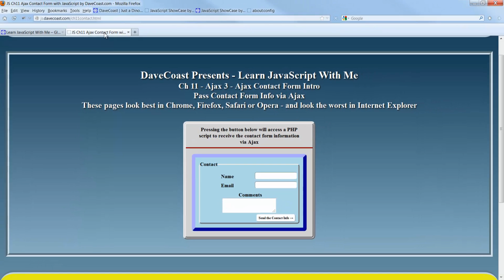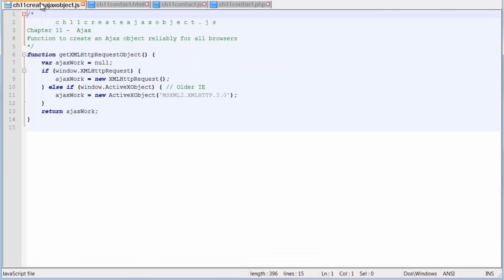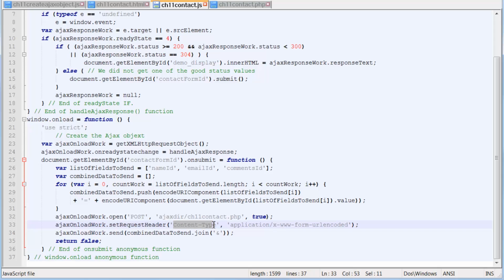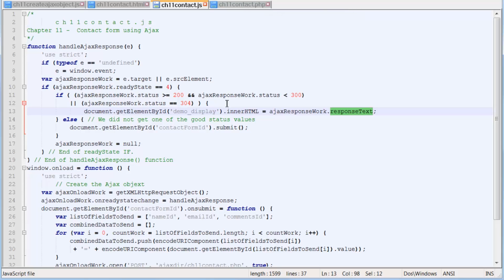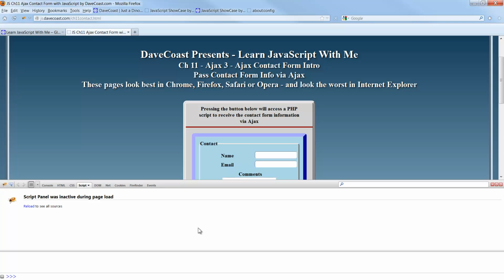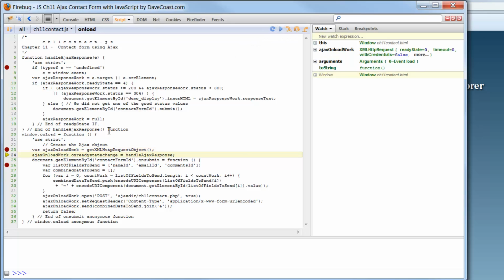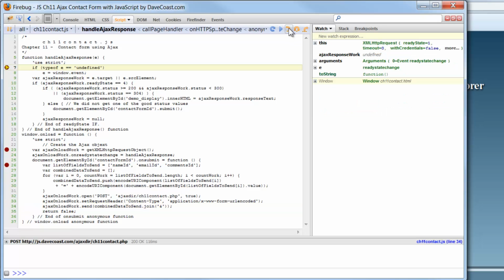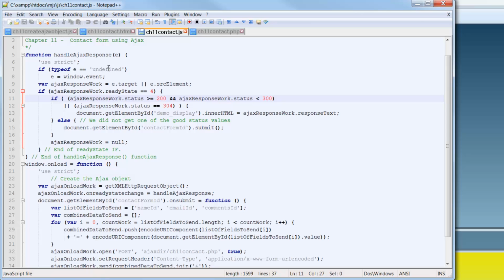Learn JavaScript With Me - Ajax 3 - Event Object = Ajax Response Object - Ch11 HD Video - Tutorial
This JavaScript video demonstrates that the event object from the onreadystatechange event has a target property which references the actual Ajax Response Object. This allows us to utilize the Ajax response object within a separate named function (handling the variable scoping). This is the third of five exercises from chapter 11 in the book Modern JavaScript: Develop and Design by Larry Ullman.